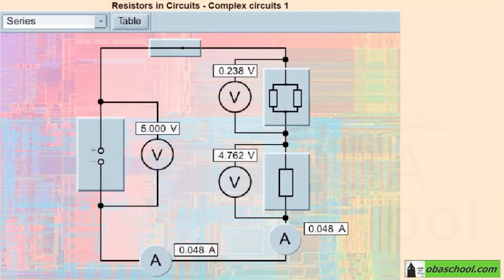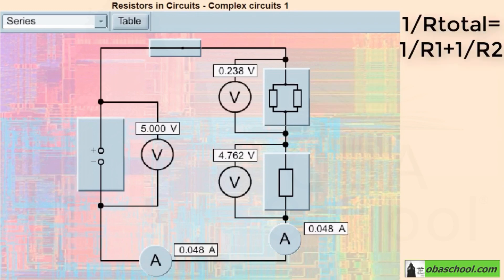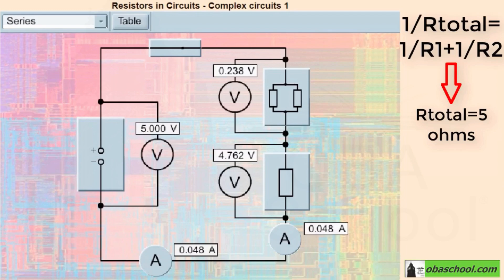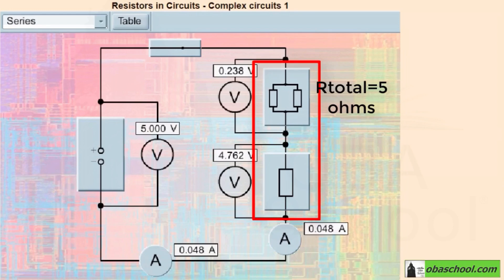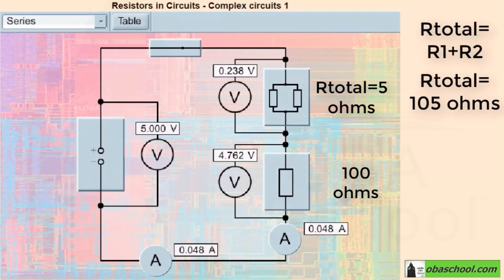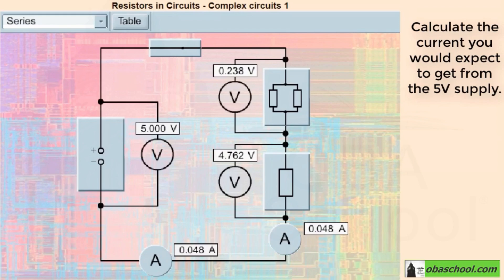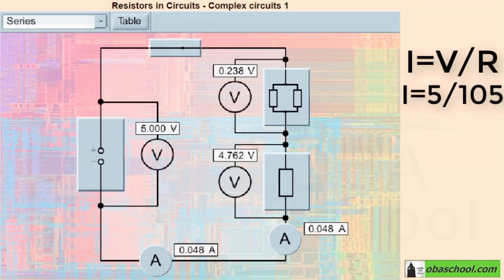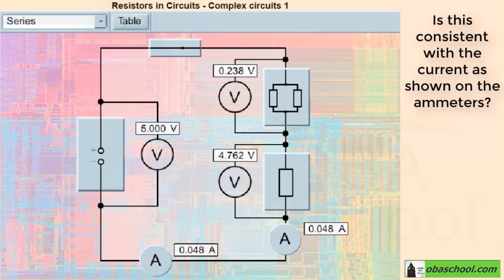GCSE Physics Revision - Electrical Circuits - Parallel Circuits - Complex Circuits Simulation.